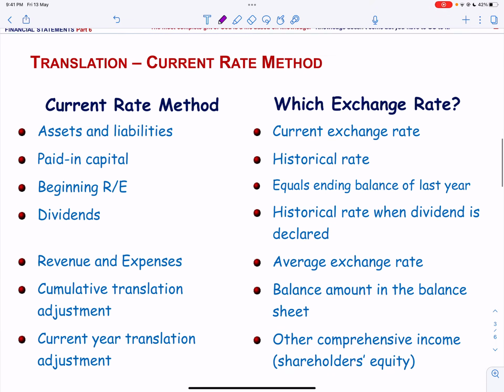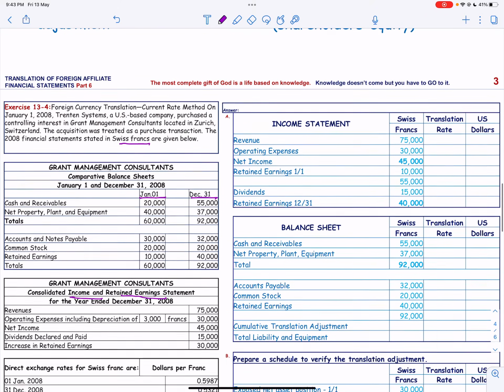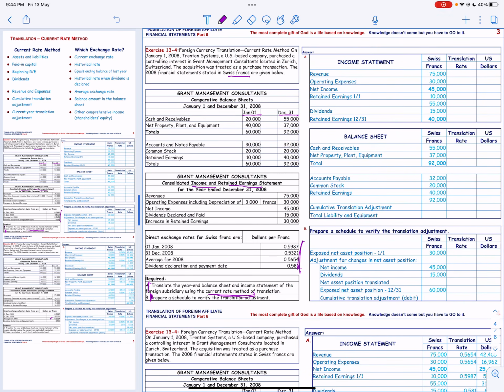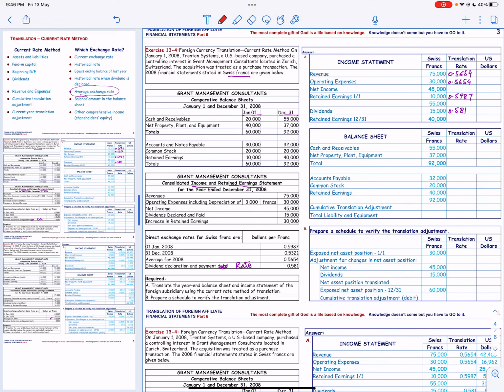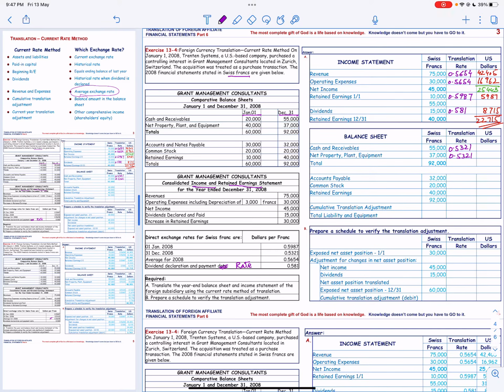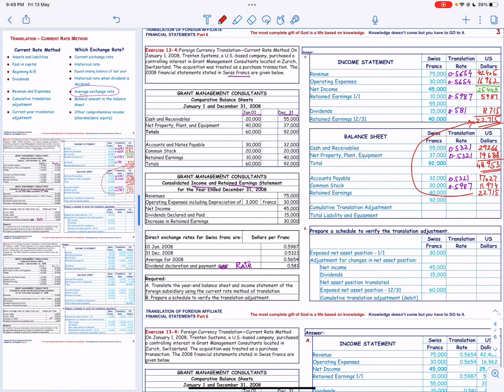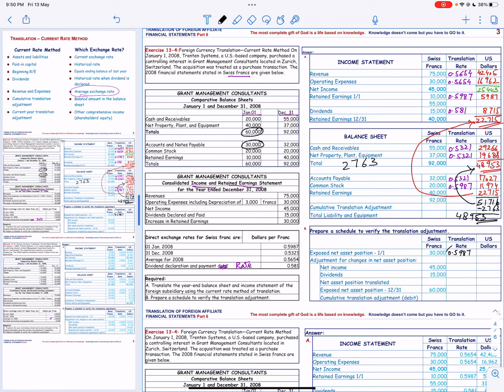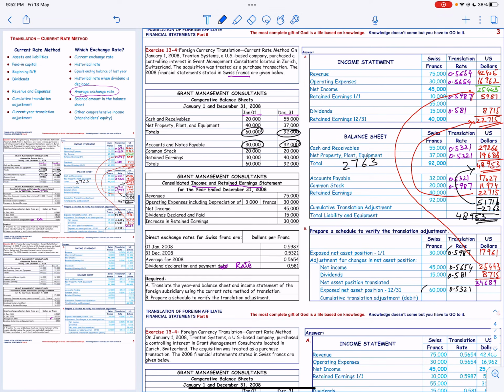Translation Method of Foreign Financial Statements Part06